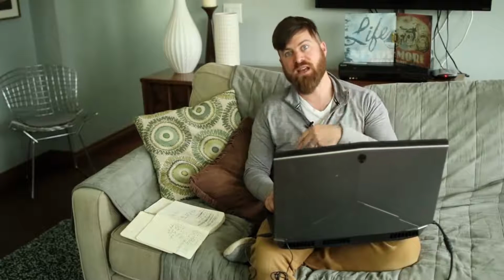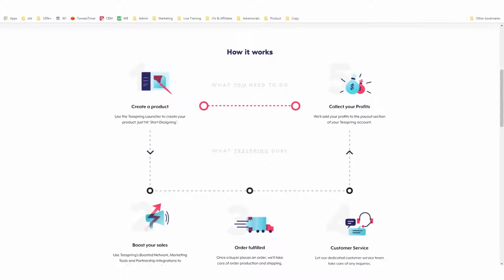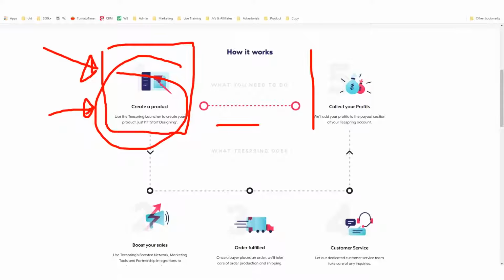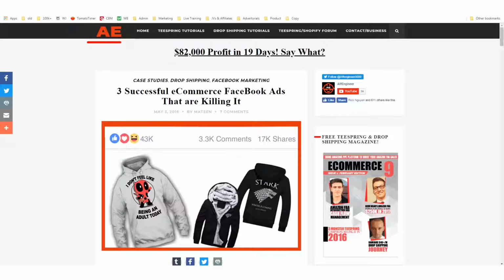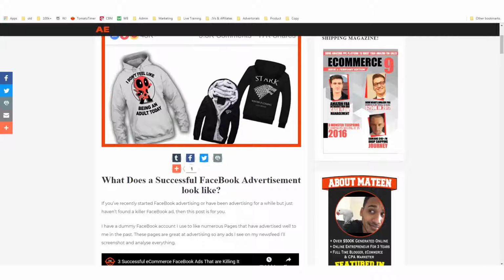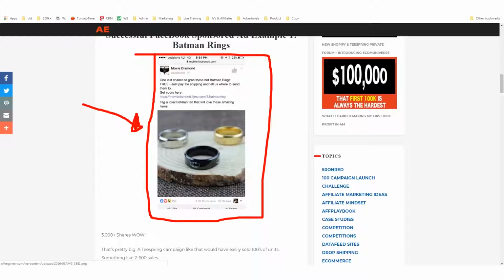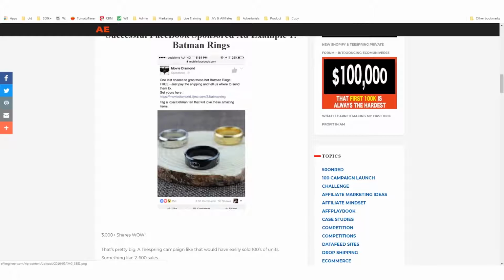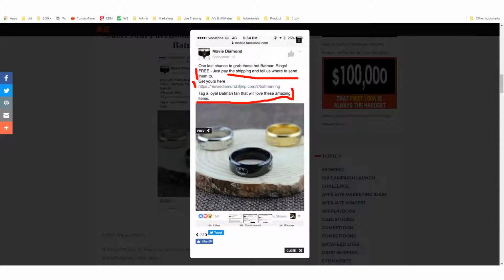How Much Money Can You Make Selling T-Shirts in 2020 / Is It Worth Your Time?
In this video, I am going to show you how to make money selling t shirts online .

One of these is Teespring-- a simple platform wherein you could create shirts and sell them to your market. I'll provide the details on how to use it, so you don't want to miss this one.